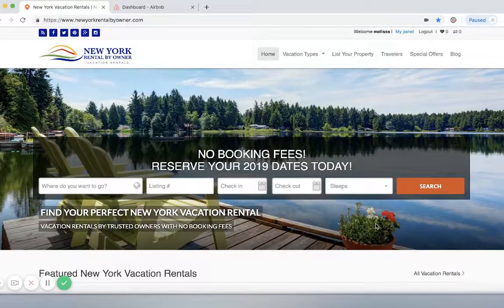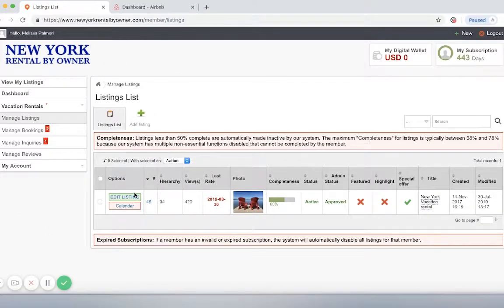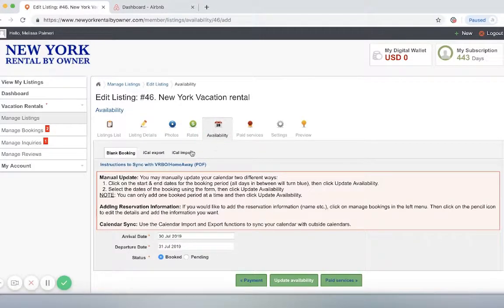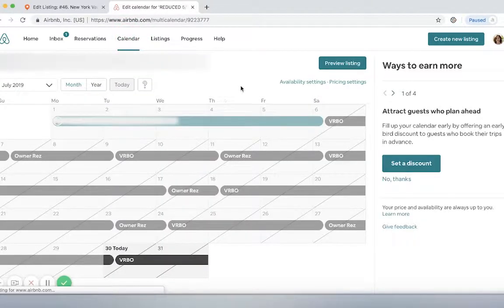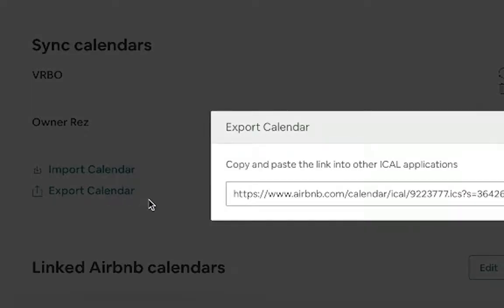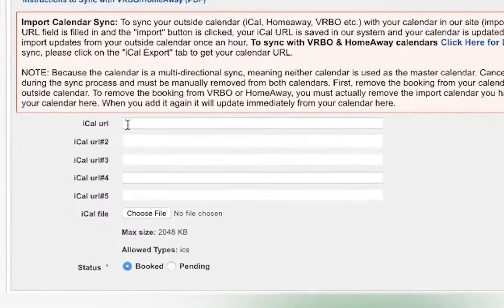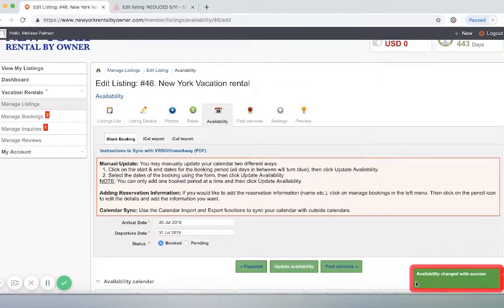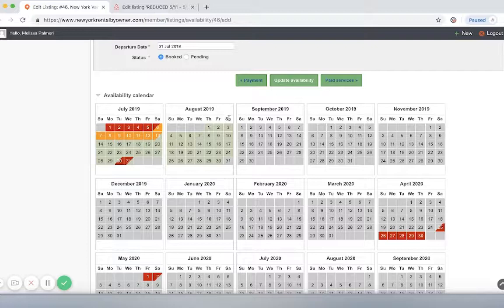How To Sync Your AirBnb Calendar with New York Rental By Owner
How do I sync the Airbnb calendar on other listing sites?  Easy step by step instructions to demenstrate how to import your Airbnb ical calendar code. Now you can link your listing calendars so dates are automatically blocked and bookings appear on New York Rental By Owner.